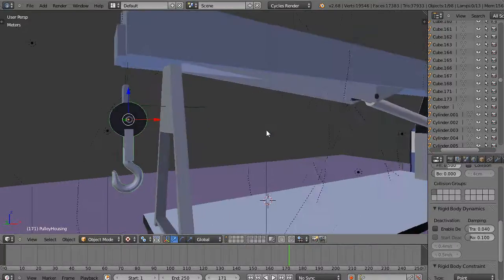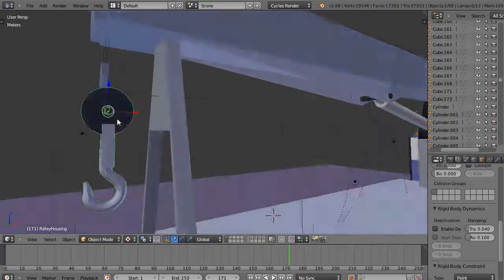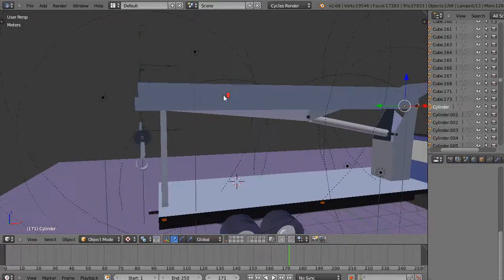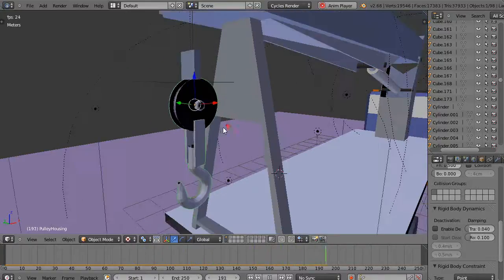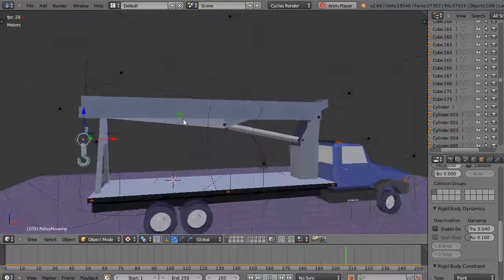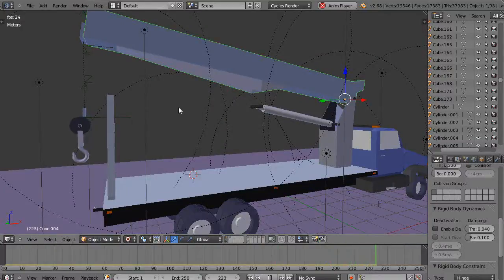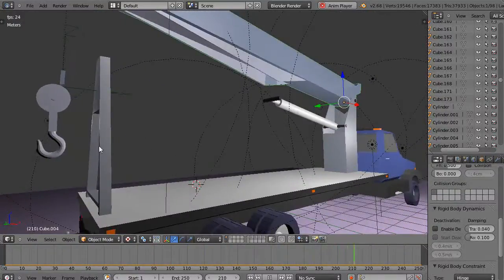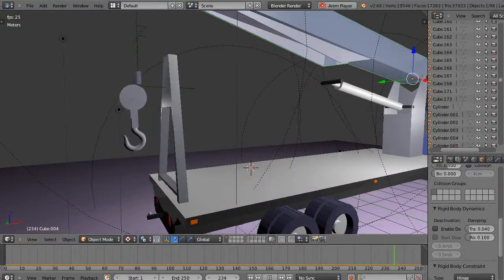Blender Tutorial - Crane Hook Swinging with Rigid Bodies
In this Blender tutorial, I've add some simple rigid body joints to make the hook on the crane sway.  Please see the Playlists that I have post on rigid bodies to learn more about this subject as it's a new feature in Blender Intermal only since version 2.66.